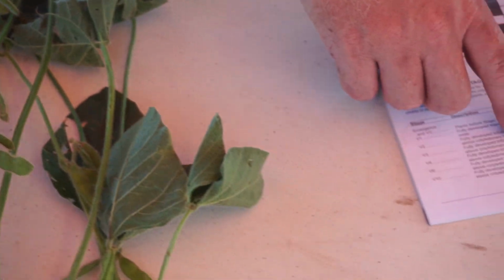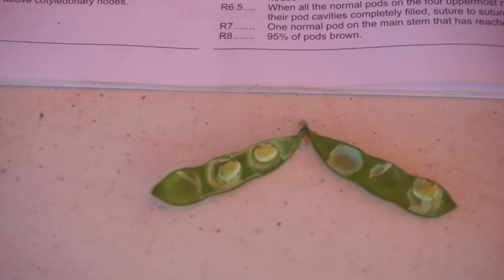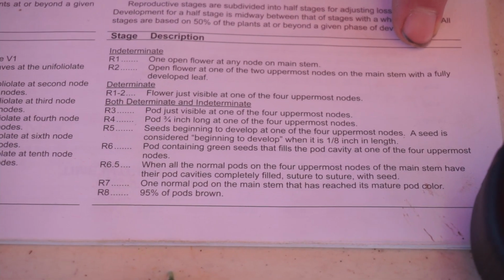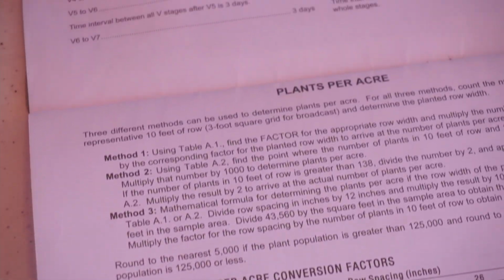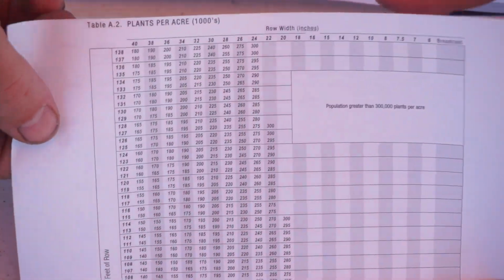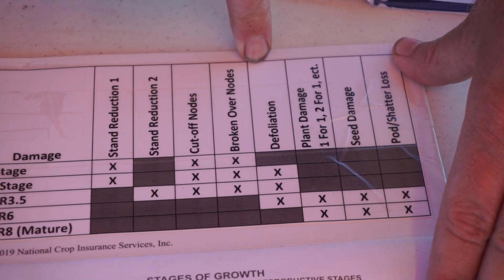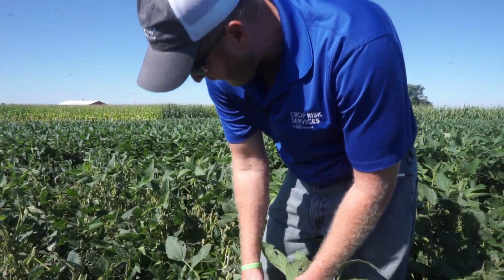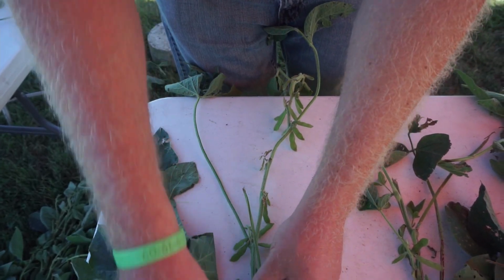Crop Risk Services - Crop Hail - Soybeans - 2020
Educational video highlighting the soybean portion of the Crop Risk Services crop hail school.